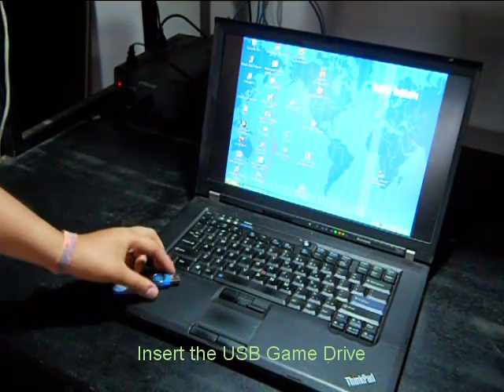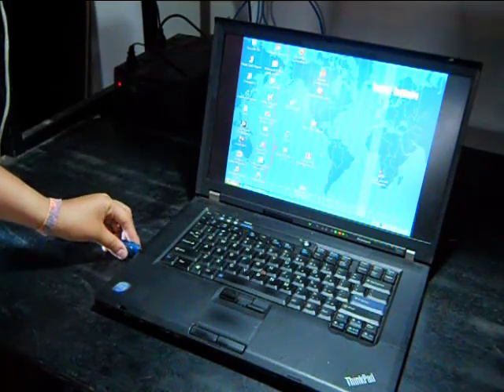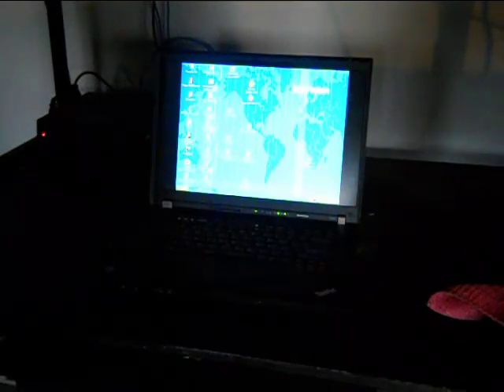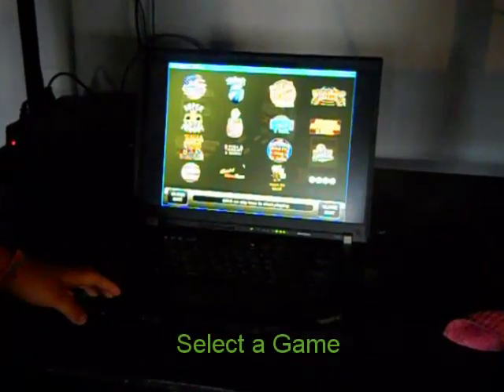USB Gaming Systems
A gaming systems on a USB drive, 16 games, 12 slots, 4 kenos. No set up or installation is required.